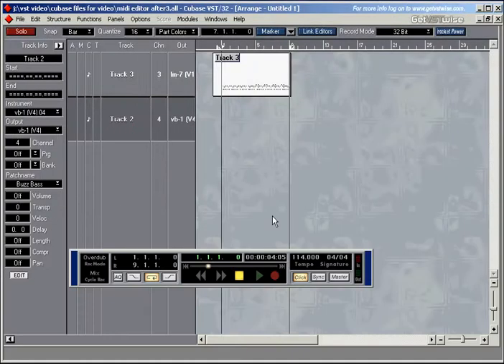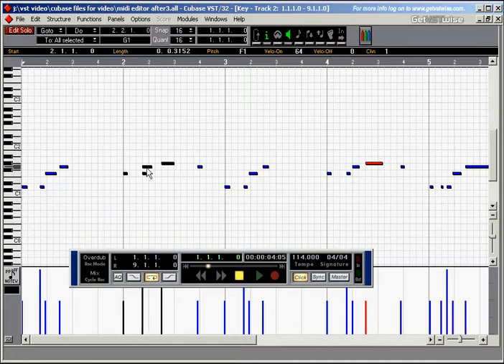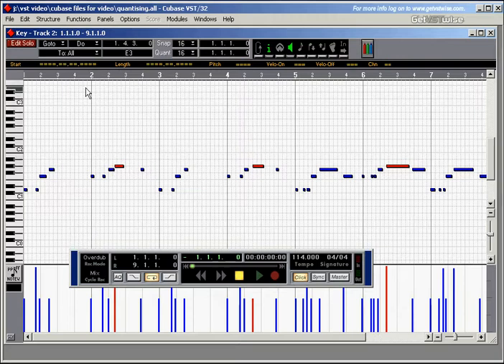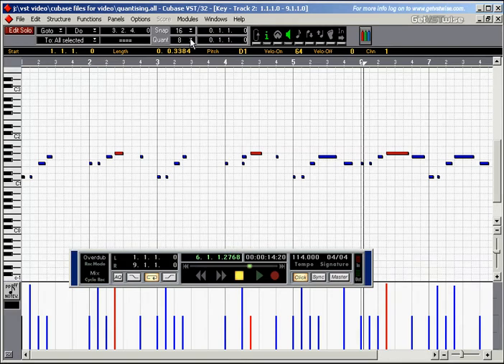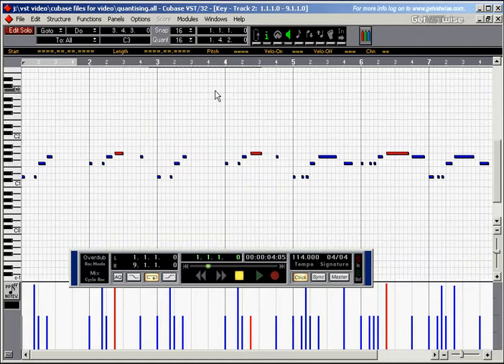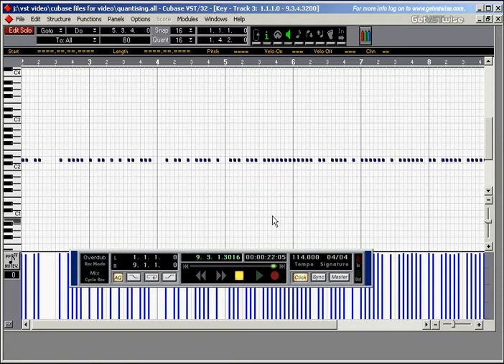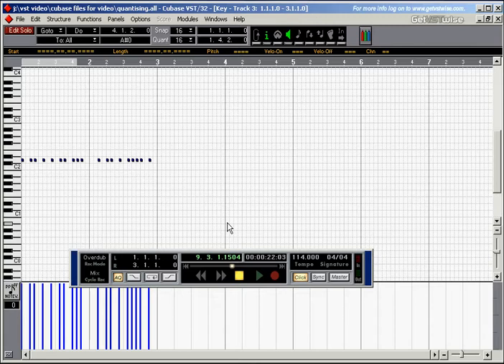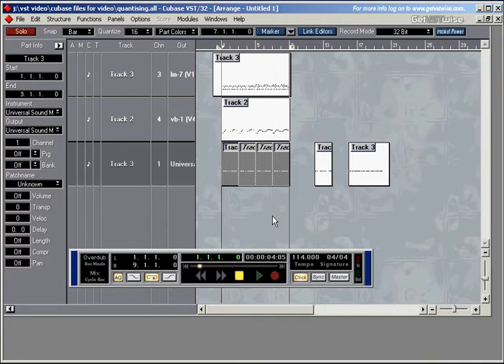Steinberg Cubase VST-32/5.1 Complete Tutorial #18: What About Quantising?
Steinberg Cubase VST-32/5.1 Complete Tutorial #18: What About Quantising? A comprehensive video tutorial for Cubase VST 32/5.1 demonstrating the ins and outs of computer music production: All main features of the groundbreaking recording software are explained in detail. Watch all clips or select the ones you need!

01 - 8 Steps To Your First Midi Recording
02 - Your First Audio Recording
03 - Get To Know Your Tools
04 - Create and Copy Tracks and Parts - Pt 1
05 - Create and Copy Tracks and Parts - Pt 2
06 - Arrangement Window Overview - Pt 1
07 - Arrangement Window Overview - Pt 2
08 - Arrangement Window Overview - Pt 3
09 - Arrangement Window Overview - Pt 4
10 - Master The Tools
11 - The Metronome And Recording Options
12 - Key Commands - Pt 1
13 - Key Commands - Pt 2
14 - Inside The Midi Editor - Pt 1
15 - Inside The Midi Editor - Pt 2
16 - Inside The Midi Editor - Pt 3
17 - Inside The Midi Editor - Pt 4
18 - What About Quantising?

19 - Controller Messages - Pt 1
20 - Controller Messages - Pt 2
21 - Hit Me With The Drum Editor - Pt 1
22 - Hit Me With The Drum Editor - Pt 2
23 - Cycle Recording Basics - Pt 1
24 - Cycle Recording Basics - Pt 2
25 - File Management And Audio Recording - Pt 1
26 - File Management And Audio Recording - Pt 2
27 - Rev Up The VST Engine - Pt 1
28 - Rev Up The VST Engine - Pt 2
29 - Rev Up The VST Engine - Pt 3
30 - Rev Up The VST Engine - Pt 4
31 - Monitoring While Audio Recording - Pt 1
32 - Monitoring While Audio Recording - Pt 2
33 - VST Instruments
34 - Hands On The VST Mixer - Pt 1
35 - Hands On The VST Mixer - Pt 2
36 - Maximum Compression - Pt 1
37 - Maximum Compression - Pt 2

38 - Audio Editor Special -- Tools And Quantising Events - Pt 1
39 - Audio Editor Special -- Tools And Quantising Events - Pt 2
40 - Audio Editor Special -- Tools And Quantising Events - Pt 3
41 - Audio Editor Special -- Tools And Quantising Events - Pt 4
42 - Audio Editor Special -- Dynamic Events and Marker Points - Pt 1
43 - Audio Editor Special -- Dynamic Events and Marker Points - Pt 2
44 - Audio Editor Special -- Time Stretching - Pt 1
45 - Audio Editor Special -- Time Stretching - Pt 2
46 - Audio Editor Special -- Advanced Editing - Pt 1
47 - Audio Editor Special -- Advanced Editing - Pt 2
48 - Raise Your EQ
49 - VST Effects - Pt 1
50 - VST Effects - Pt 2
51 - The VST Master Mixer
52 - Automate With Success - Pt 1
53 - Automate With Success - Pt 2